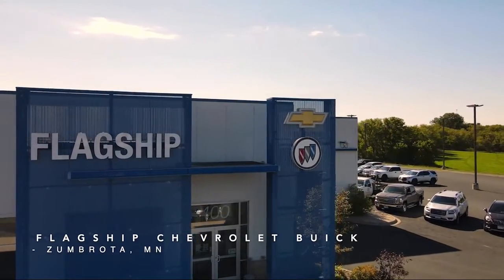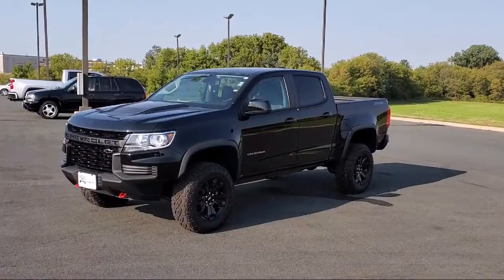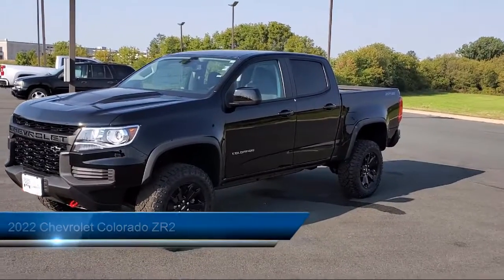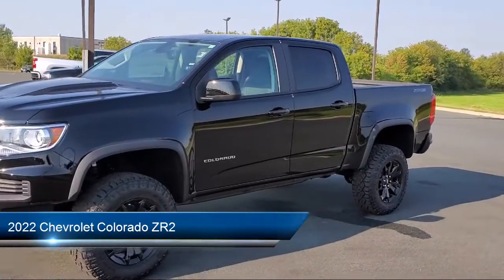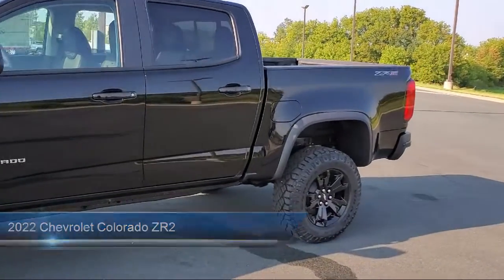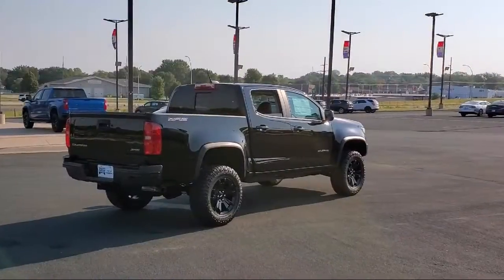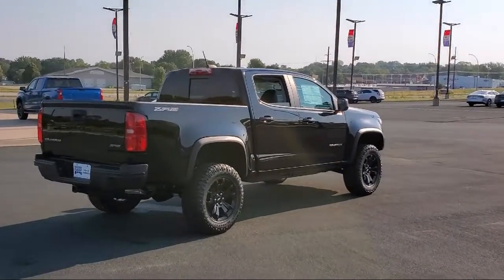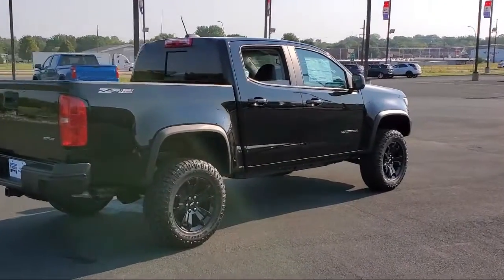2022 Chevrolet Colorado ZR2 Owatonna Rochester Faribault Northfield Red Wing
2022 Chevrolet Colorado ZR2 Stock Number: 261705 Vin:1GCGTEEN2N1261705.

Flagship Chevrolet Buick New is proudly serving our friends and neighbors in Owatonna, Rochester, Faribault, Northfield, and Red Wing. or give us a call at for more information about this or any of our other vehicles.
Flagship Chevrolet Buick New
400 County Road 10